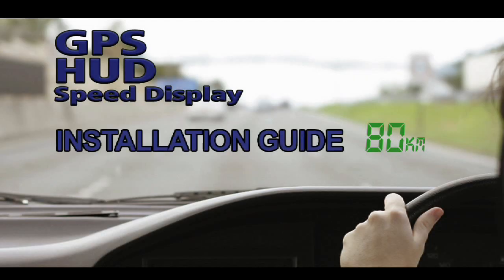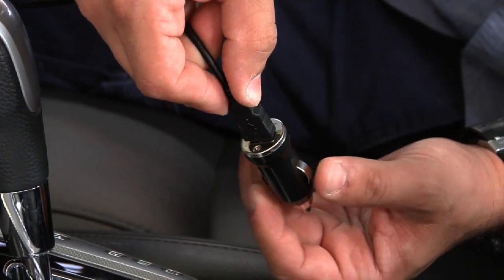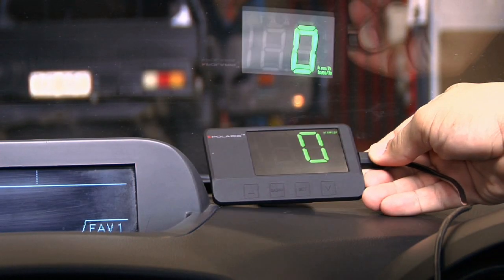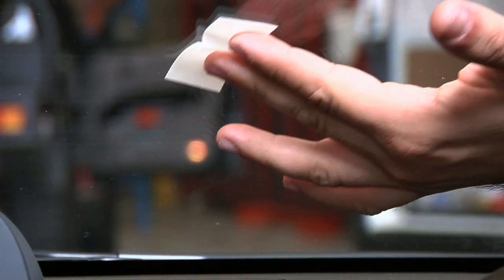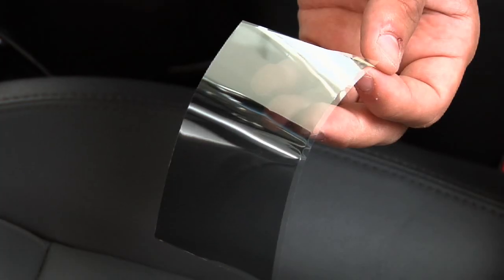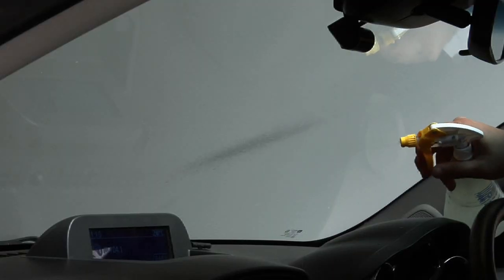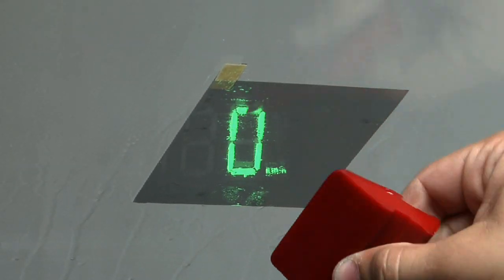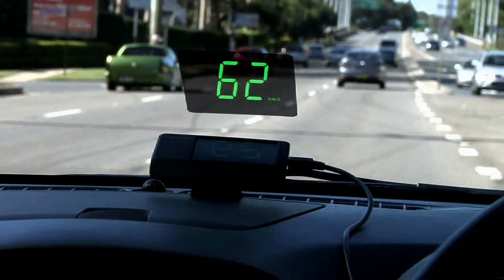HUD Speed Display INSTALLATION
GPS HUD Speed Display Installation Video.
Head Up Display Speed Display.
Reducing the Risk of Speeding Fines.
Reducing the Risk of Accidents.
In an Australian first Polaris have introduced the first after-market Head up Display device.  HUD technology has been used in military aircrafts, commercial aircrafts and more recently certain luxury vehicles.  The Polaris HUD is a small device that mounts on top of the dashboard and projects the vehicle's speed in the driver's line of sight, this makes driving a lot safer, never having to take your eyes from the road to view your speedo.
•  Speed projected onto windscreen in driver's line of sight
•  Over-speed alert
•  Easy installation - plugs into cigarette lighter
•  Suits all vehicles - including trucks
•  Reduce the risk of speeding fines
•  Reduce the risk of accidents